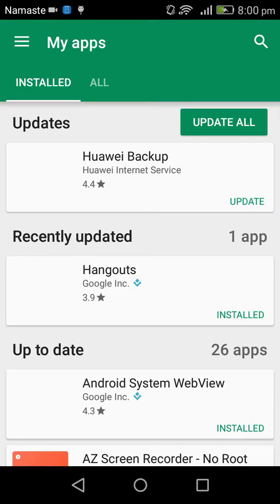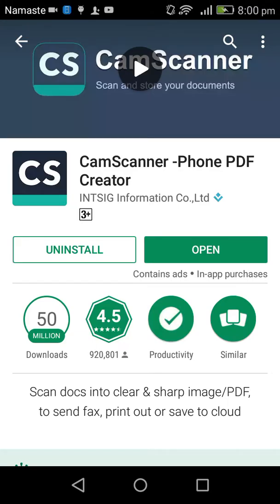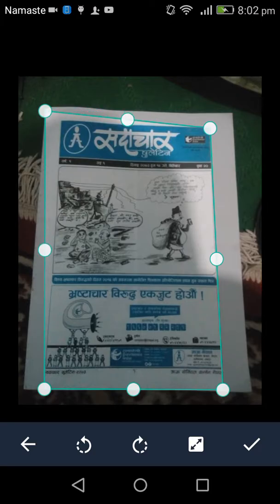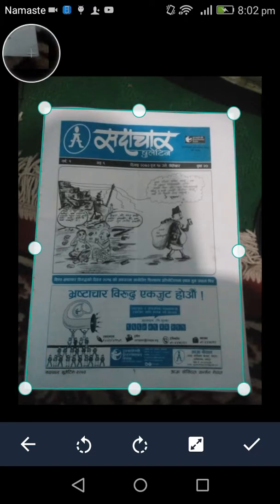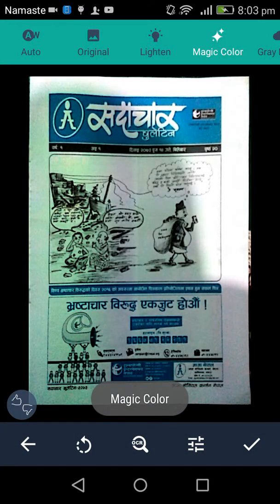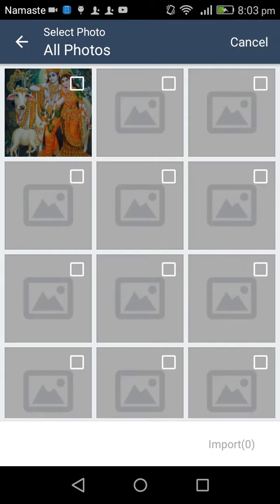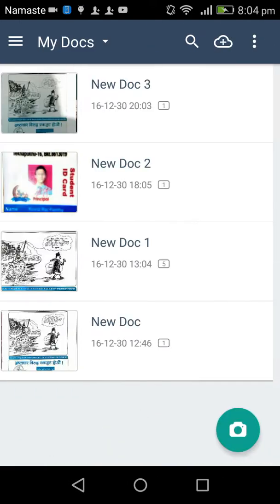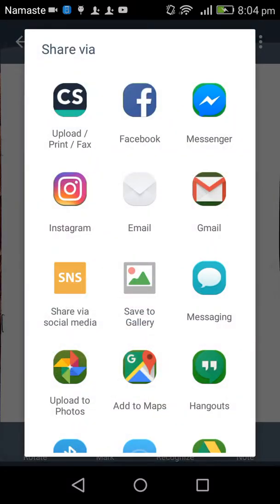How to scan documents using android phone - Kovid RandomHD - Android SEO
In this video you will learn how to scan documents using android phone if you are very far from scanner and if you don't have any money.And you don't have scanner.